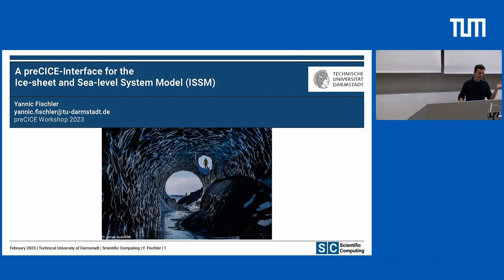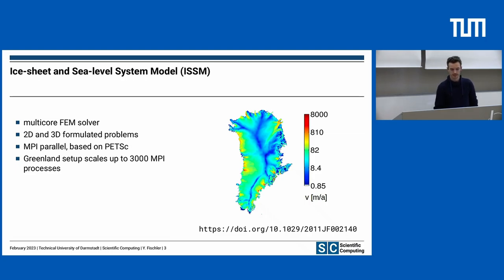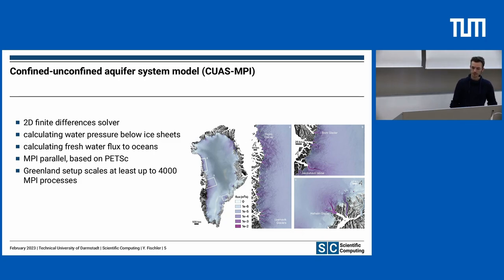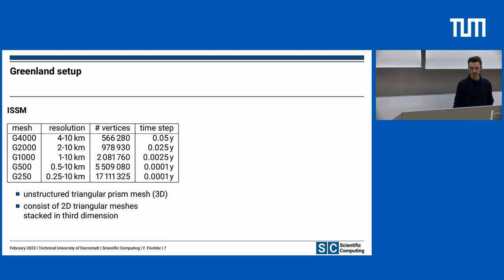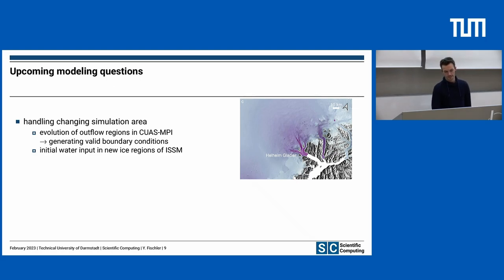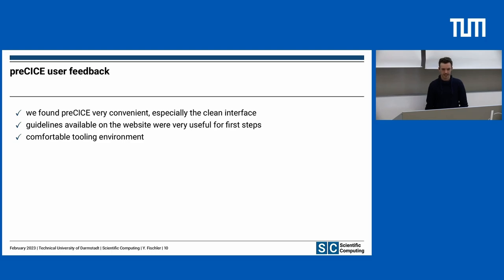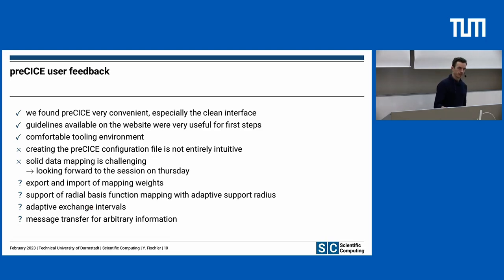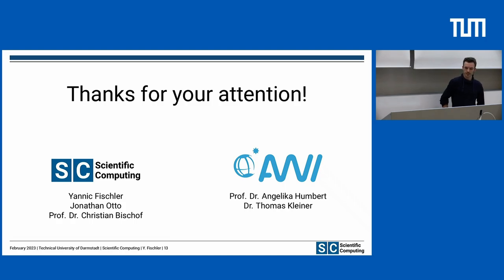A preCICE-interface for the ice-sheet and sea-level system model (Yannic Fischler, TU Darmstadt)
Talk at the 4th preCICE Workshop, February 13-16, 2023, organized by the Technical University of Munich and hosted at the LRZ.

Abstract:

Earth system modeling requires expertise of multiple scientific domains, including, for example, geographers, oceanologists and glaciologists. The Ice-sheet and Sea-level system model (ISSM) is a MPI parallel multiphysics finite element framework to simulate large ice-sheets like Greenland and Antarctica. Previous performance studies have validated the good scaling properties of this code. In climate simulations, ISSM depends on external input data, e.g. subglacial hydrology models. Currently, this data is precalculated and handed to ISSM as a static file input. However, as the subglacial hydrology is affected by ice sheet evolution as well, bidirectional high frequent data exchange is beneficial for the entire accuracy. To enable dynamic data exchange during run-time, we develop the first ever exchange interface for ISSM using preCICE. We present the coupling of ISSM and CUAS-MPI, a subglacial hydrology model, and discuss the challenges of integrating preCICE in a complex framework like ISSM regarding time stepping and data accessibility. We note that the new possibilities of coupled execution then also create new challenges in modeling, e.g. geometry evolution.